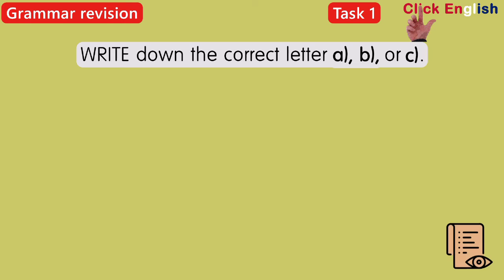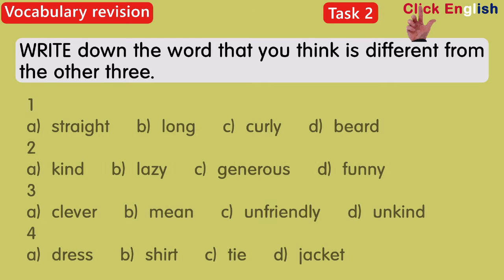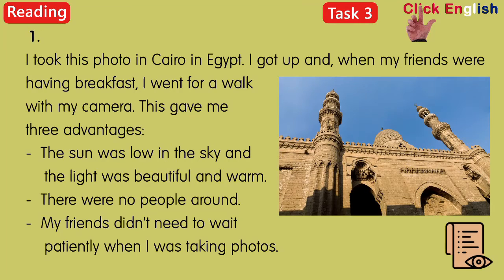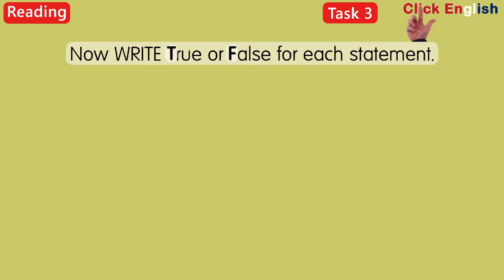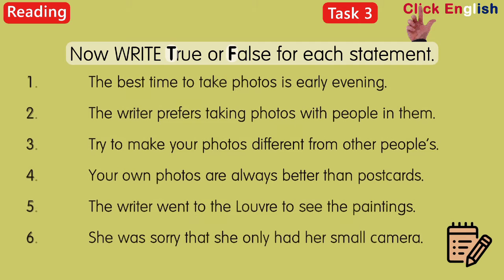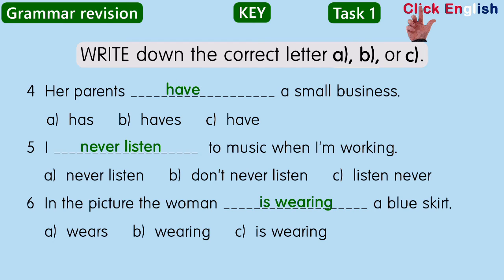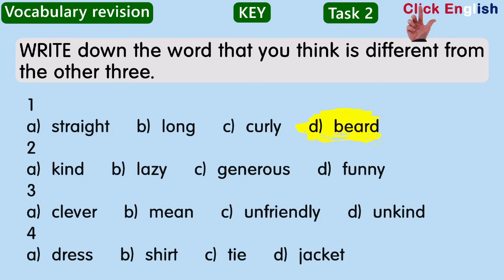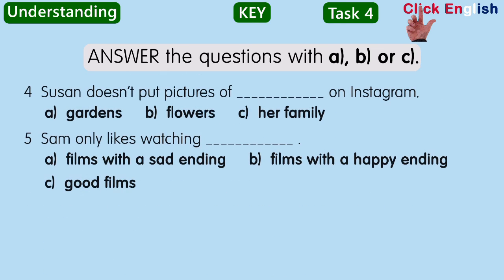Lesson 95 - People and places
Get some photo tips and watch an iinterview video.